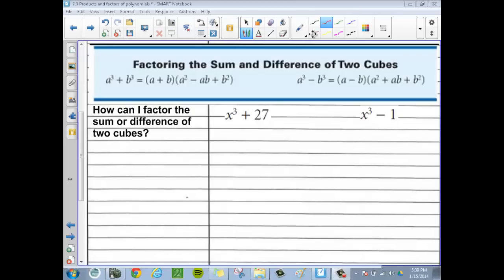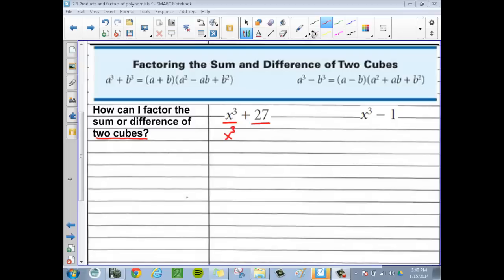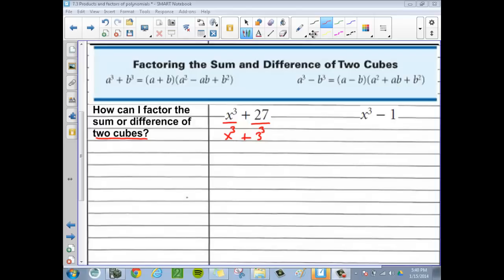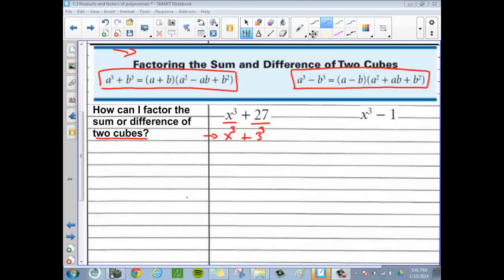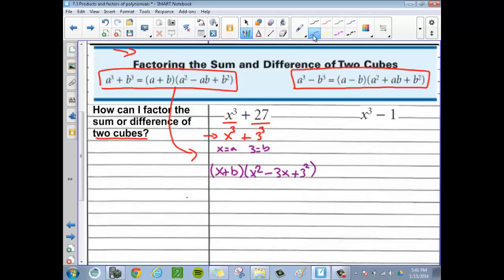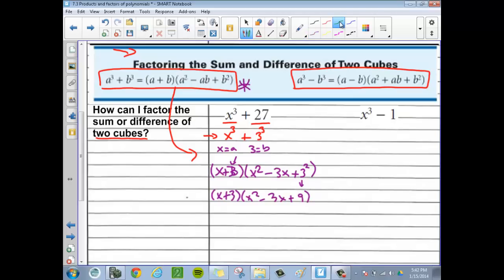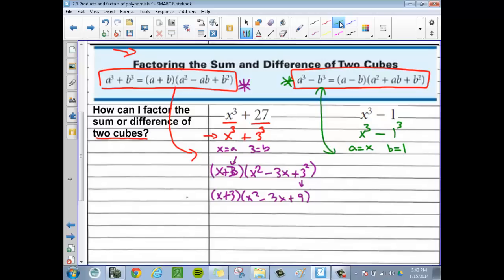7.3 Factoring Sum and Difference of Two Cubes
Factoring the sum and Difference of Two Cubes